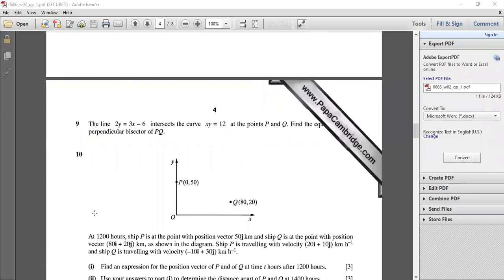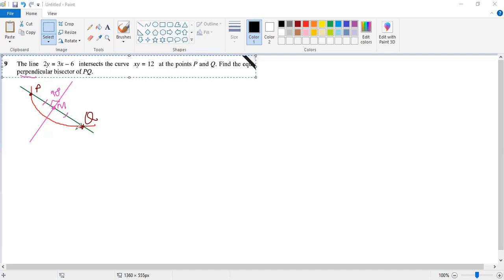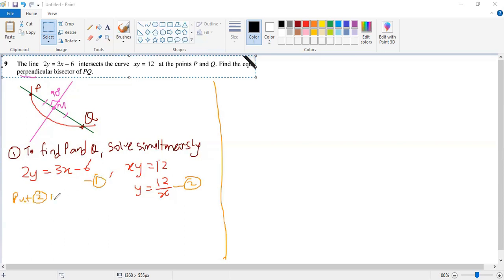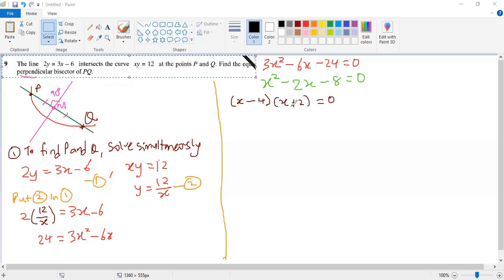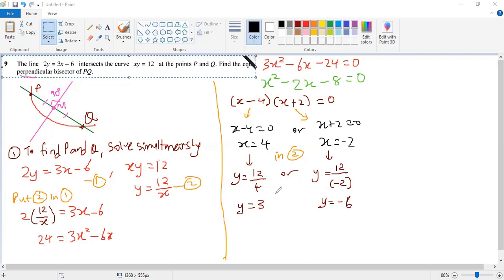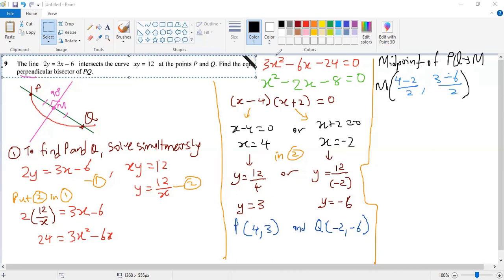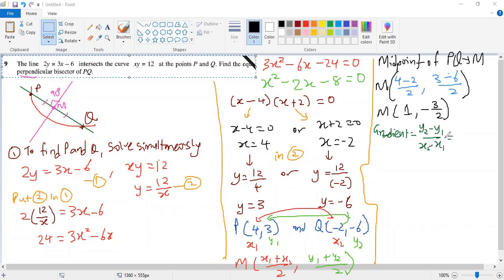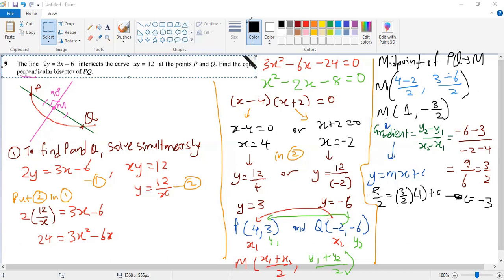Q9 Math Add Maths 0606 w02 qp 1 CIE by Jon 010921